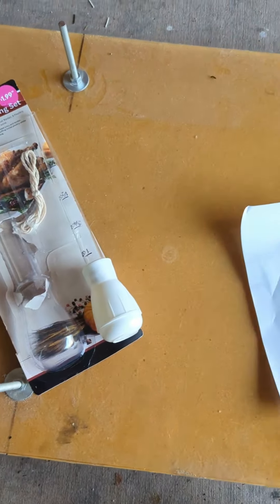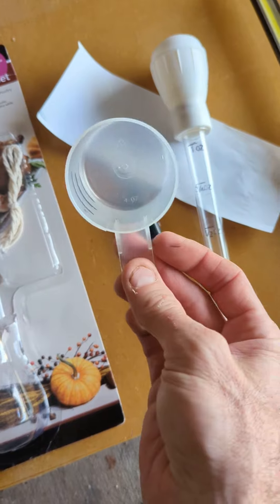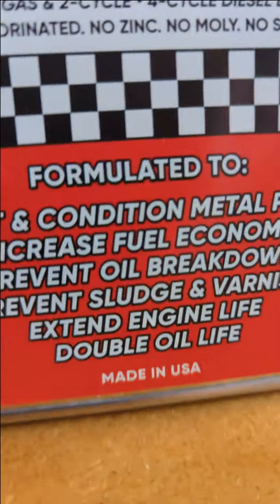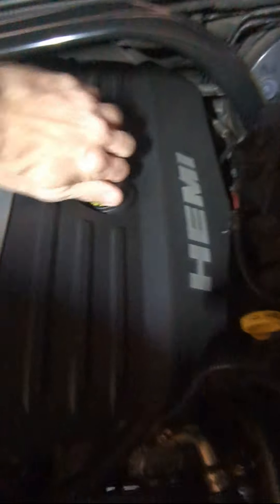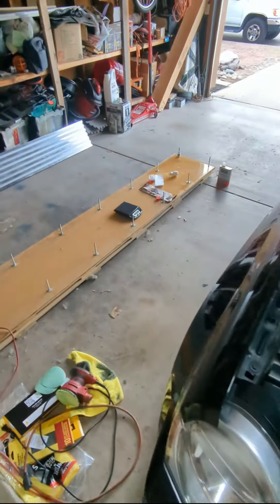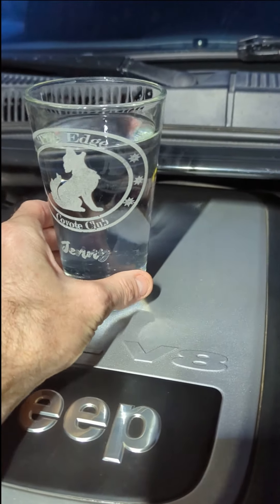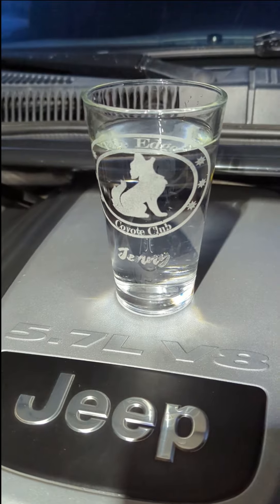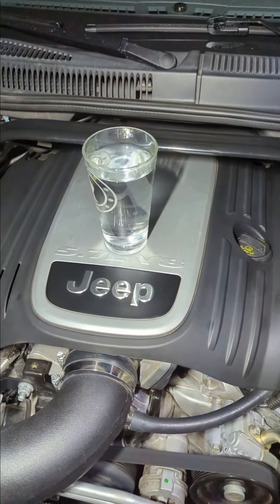ProLube idle test, Hemi Jeep shenanigans.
Testing oil additive to see whether the 5.7 HEMI idles smoother afterwards.